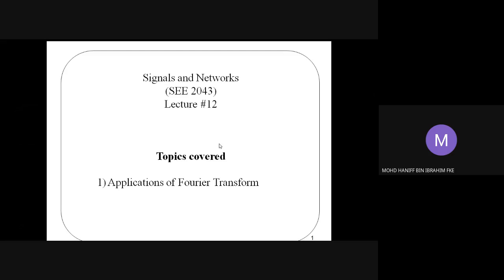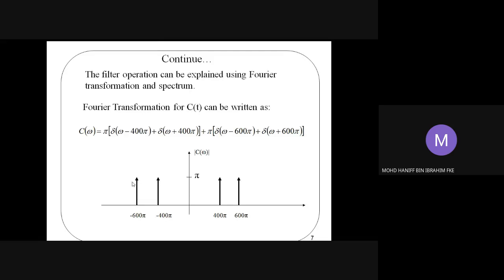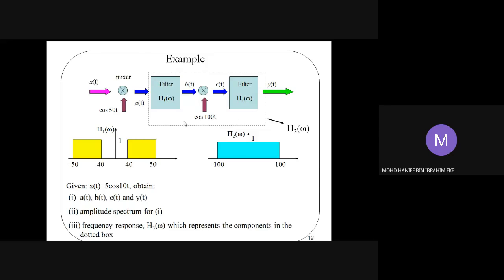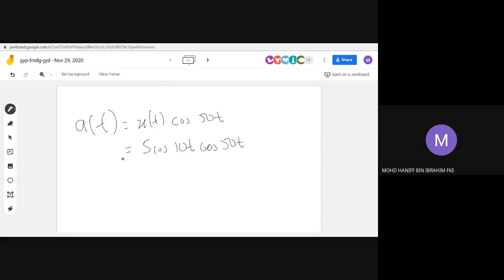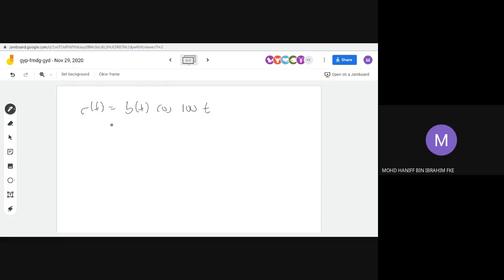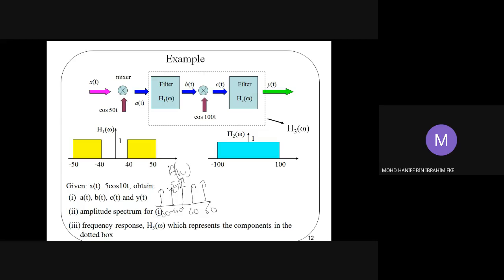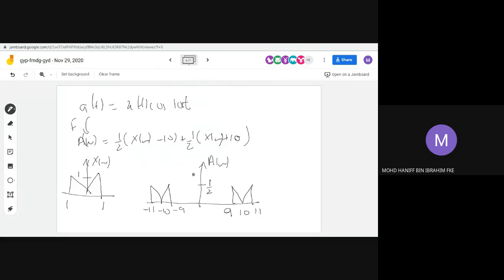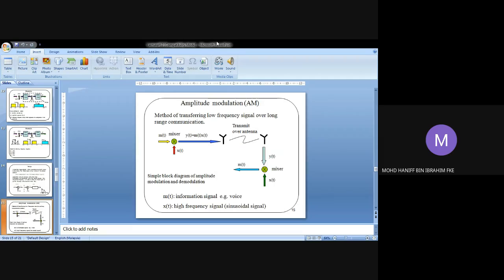Lecture Week 7 part 1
Content of this lecture:
i) Application of Fourier Transform (Filter)